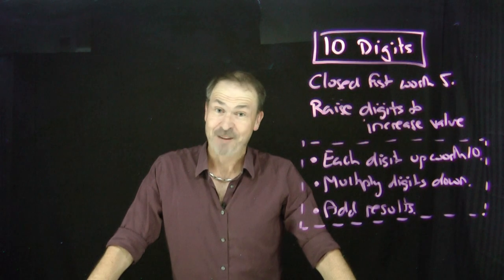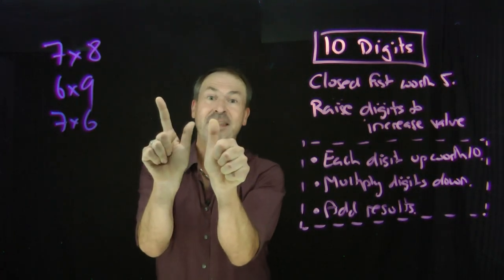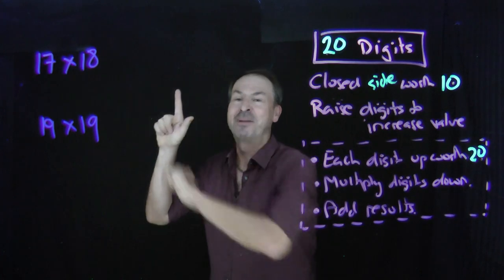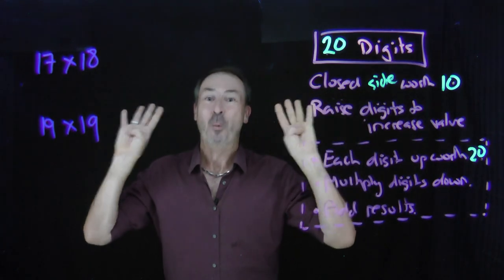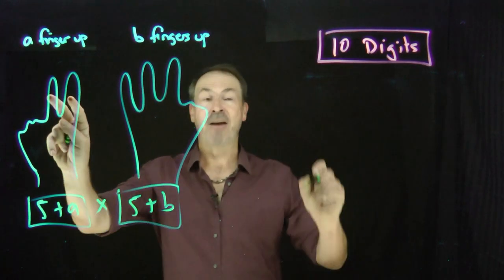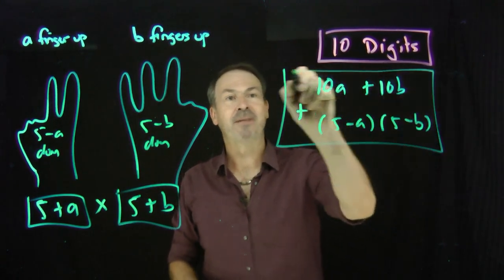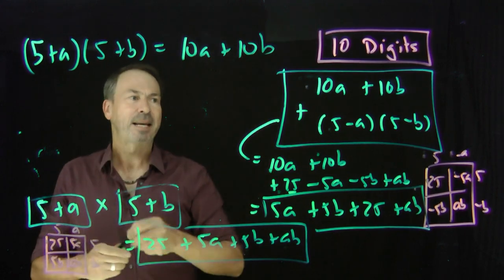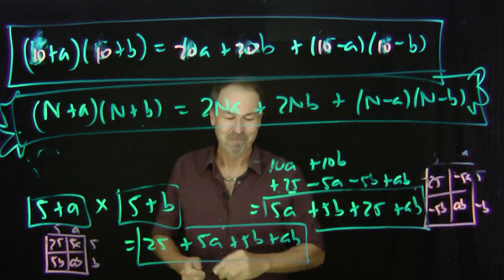Finger and Toe Multiplication: Can you explain why this works?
Don't memorize your 10 times tables. Just memorize up to your five times tables and let your fingers do the work.  And if you are game enough to use your toes, going up to your 20 times tables is a piece of cake too!
[Of course, the REAL QUESTION behind all this is: Why is this bizarre method working? Can we extend it and push it further? That's the real math!]